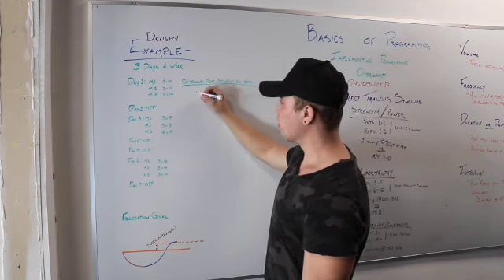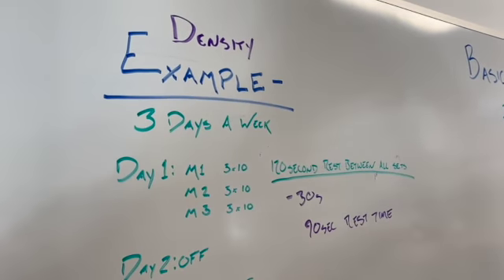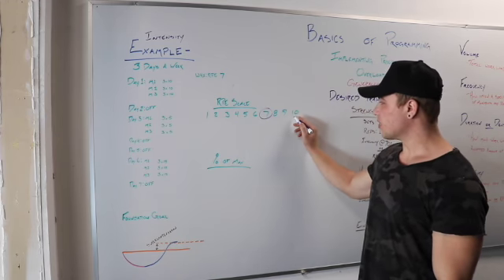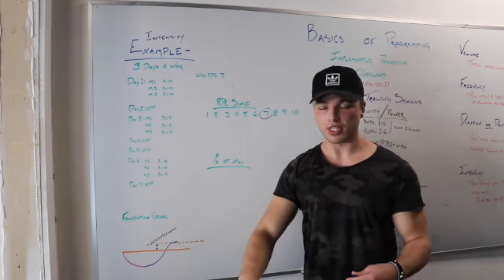Basics of Programming EP 2 (Part 2)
In this video Tate dives deeper into the application of progress overload.

Unfortunately we had to split this episode into 2 separate videos due to exceeding a 15 minute length restriction YouTube implements upon small channels. We will adjust our content accordingly to prevent this happening again in the future.